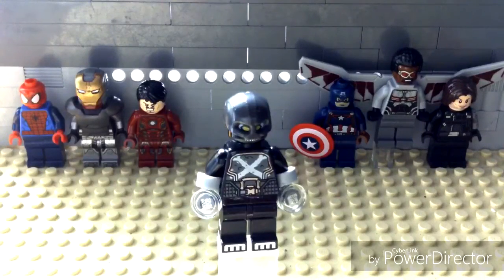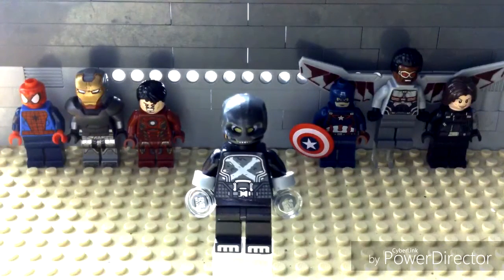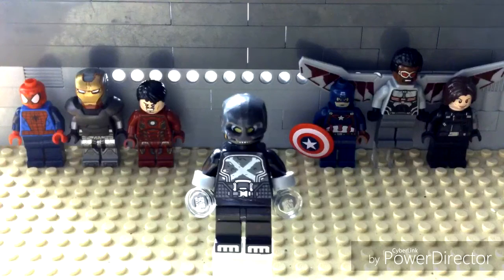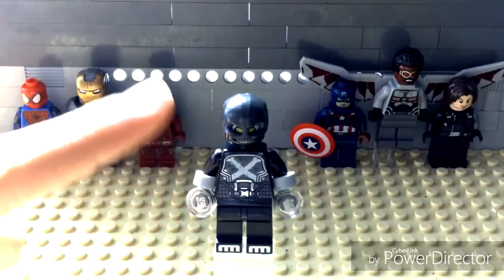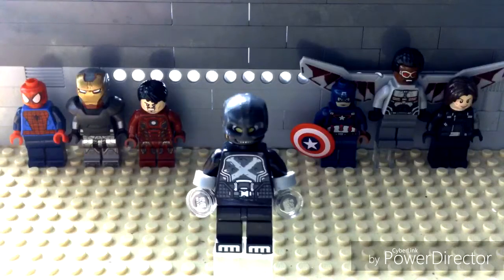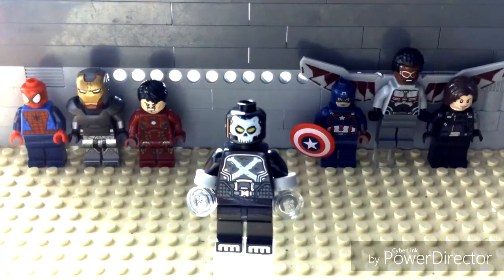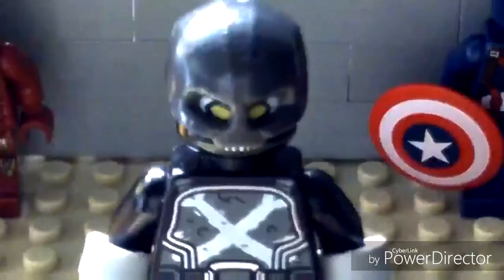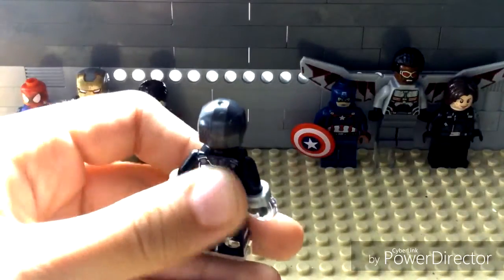CACW crossbones showcase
I was going to upload it when I went to watch Civil War